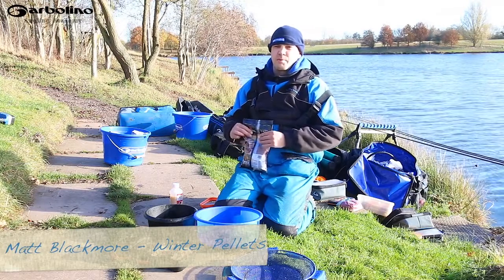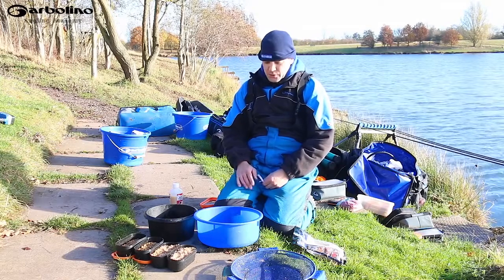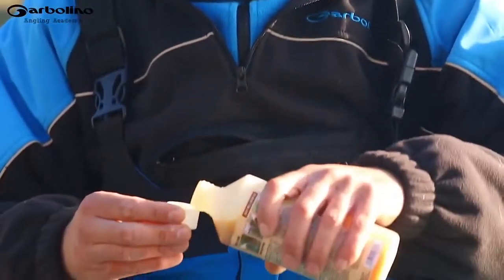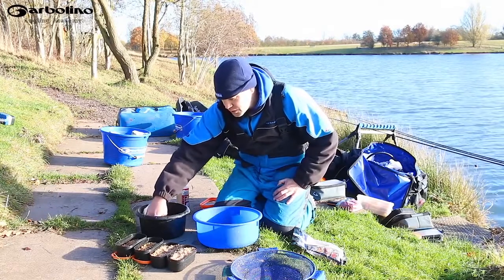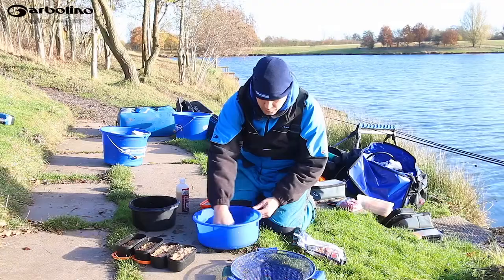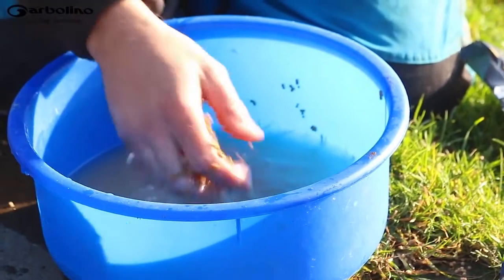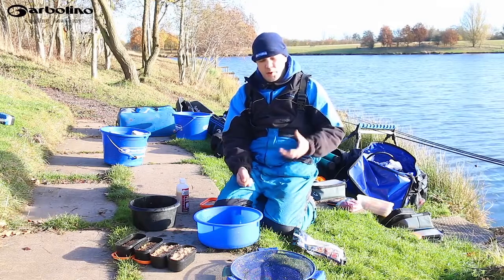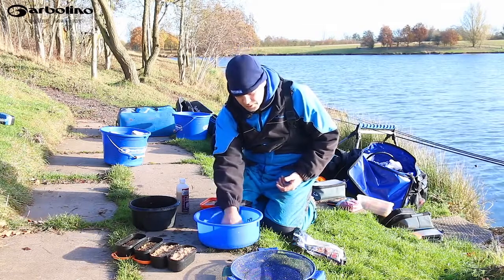Garbolino Angling Academy - Prepare Micro Pellets | Fishing Republic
Garbolino's Matt Blackmore offers some tips to ensure that your 2mm micro pellets offer something a little different!